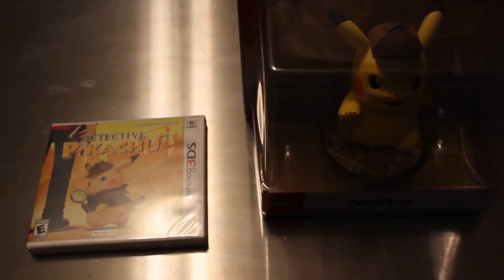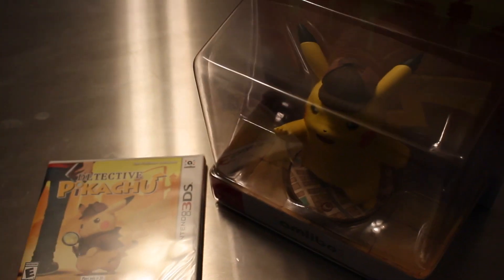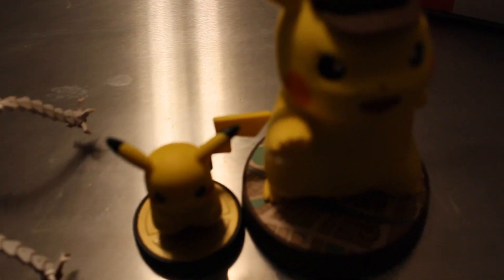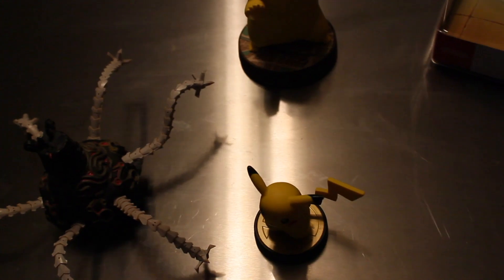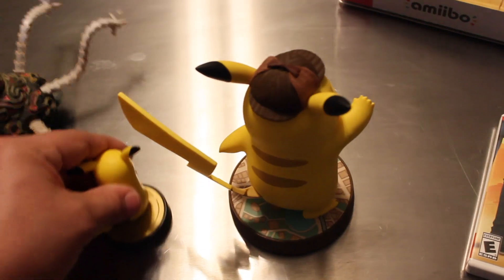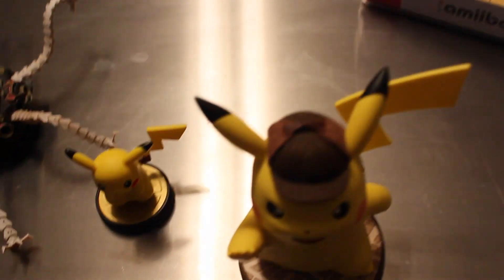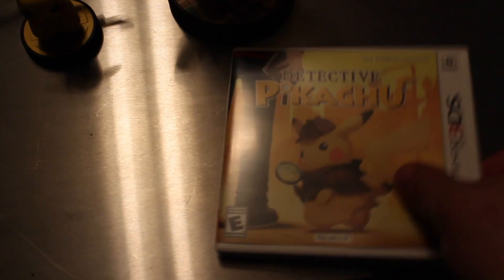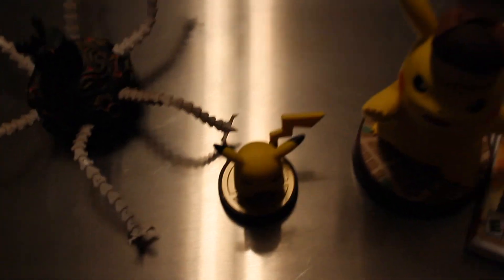Detective pikachu unboxing!